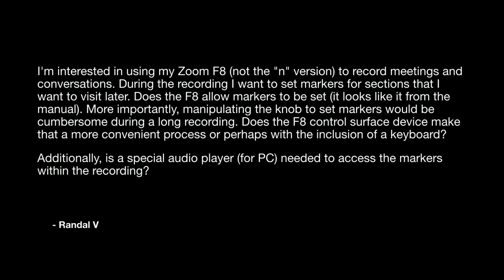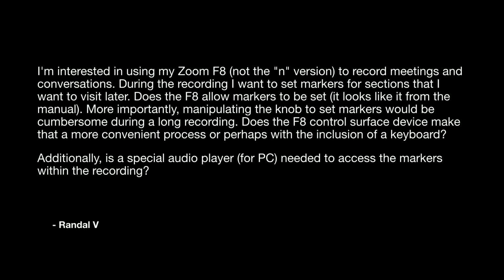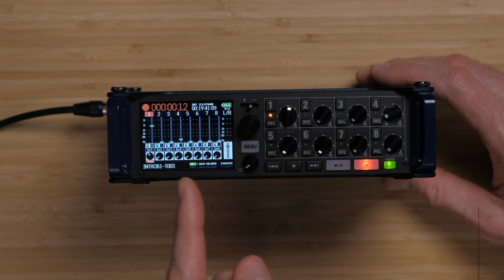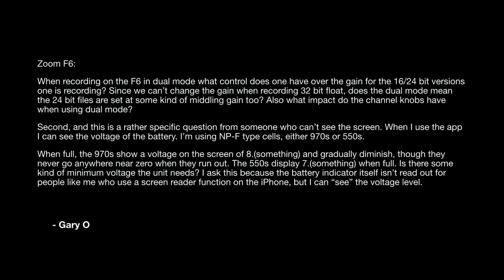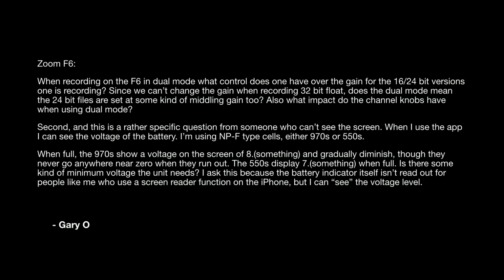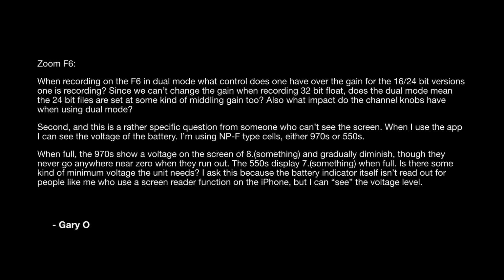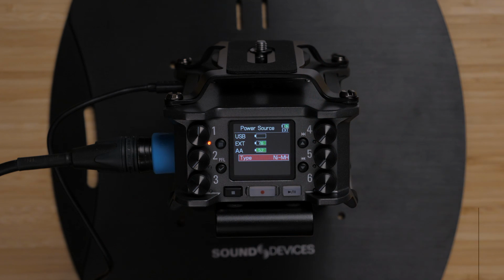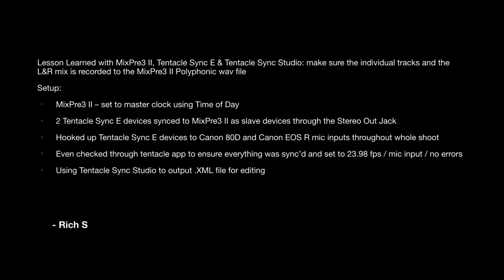Live Sound for Video Session: Q&A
In this week's session, we'll answer your questions submitted prior to the session and cover those in the chat as time permits. Join for free over at school.learnlightandsound.com and opt in to the weekly emails to submit your questions in advance.

If you’d like to learn how to make great dialogue audio for your film and video projects, please have a look at my courses including processing dialogue audio in Adobe Audition and DaVinci Resolve/Fairlight, recording sound, how to use the Zoom F4, F6, F8, and F8n, and how to get the most from the Sound Devices MixPre series of recorders.

- Canon C200 Camera - B&H, PictureLine
- ATEM Mini Pro - B&H, Amazon
- SoundDevices MixPre - B&H, Sweetwater, Amazon
- Zoom F6 - B&H, Sweetwater, Amazon
- Shure SM 7B - B&H, Sweetwater, Amazon
- RODECaster Pro - B&H, Sweetwater
- Zoom F8n - B&H, Sweetwater, Amazon